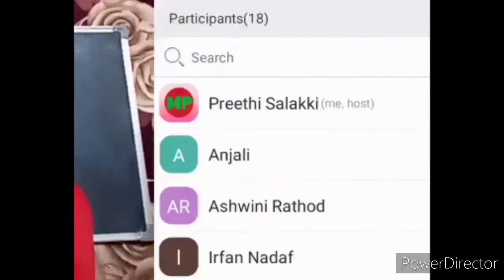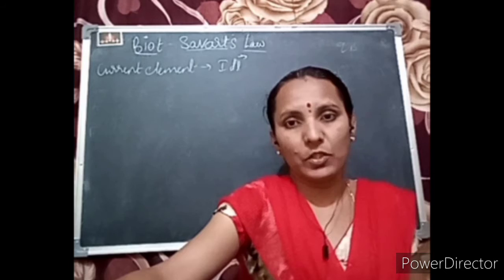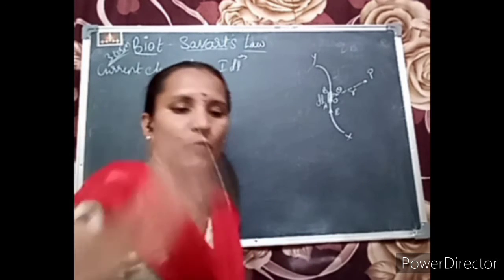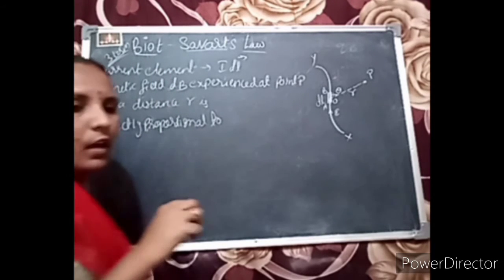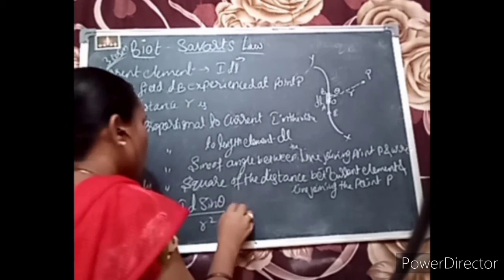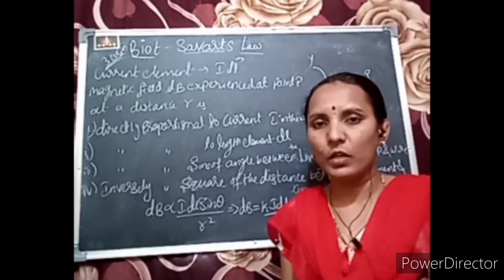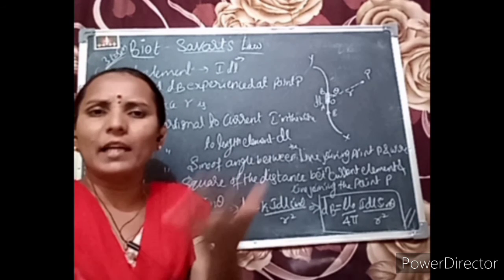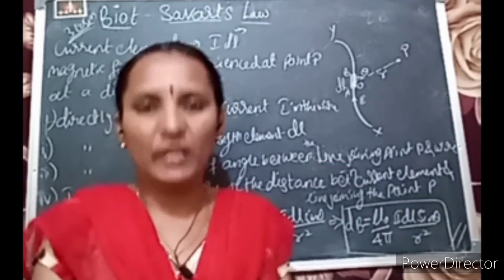Moving charges and magnetism pu2 5th chapter